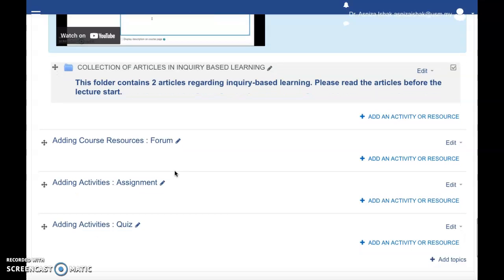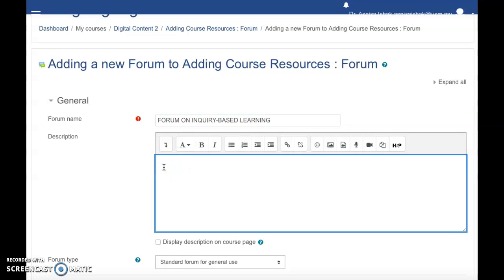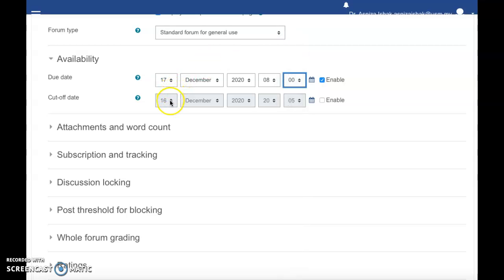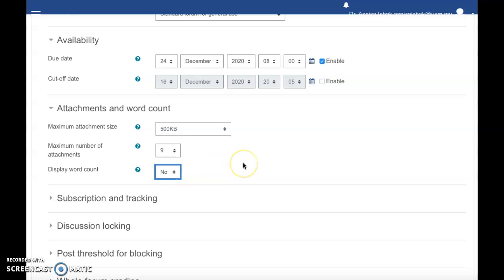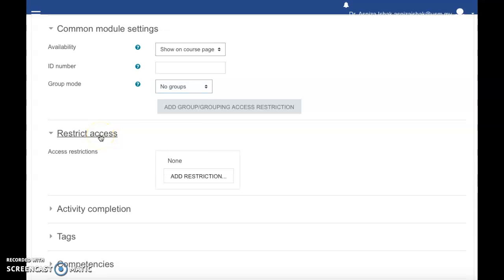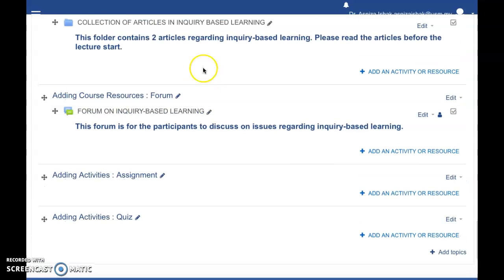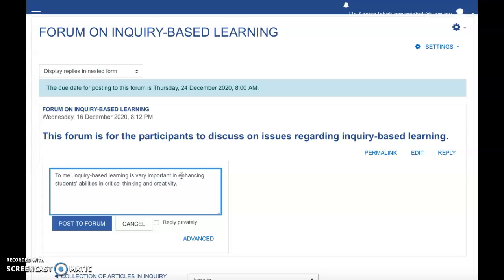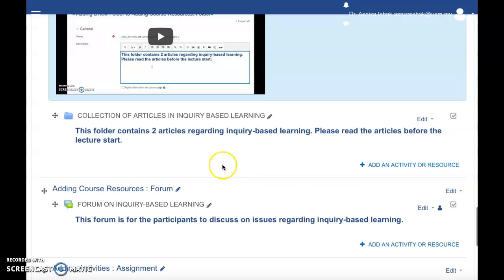Adding Forum on Course Page in Moodle